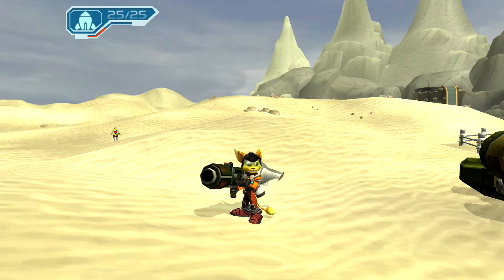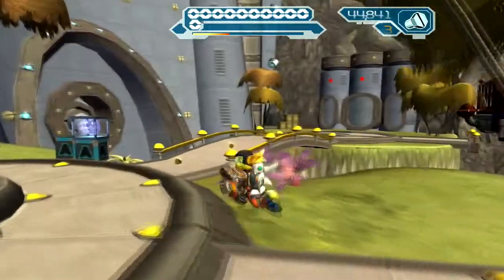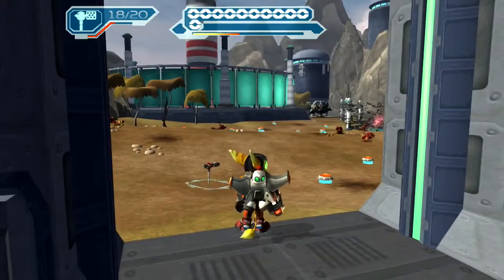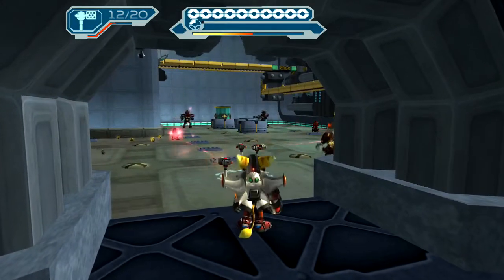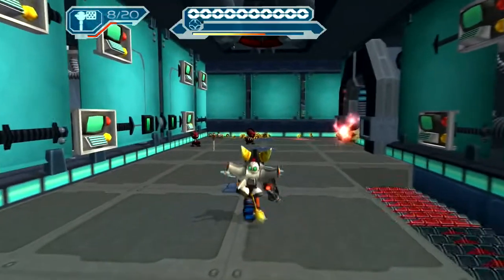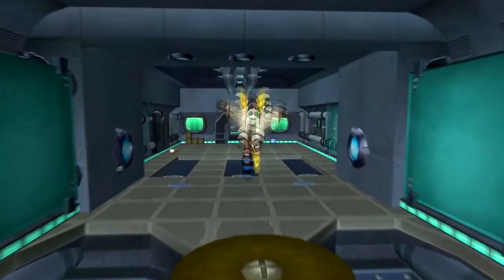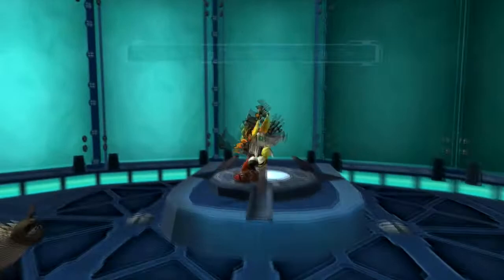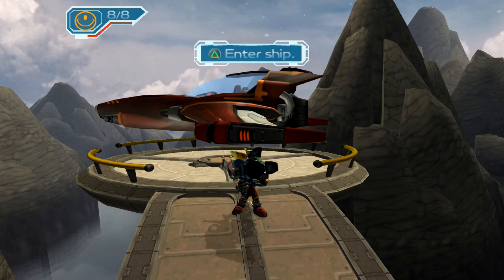Let's Play Ratchet & Clank: Going Commando - #41: Slight Detour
We would be going off to Grelbin for its moonstones, but one question bugged me too much to ignore: What purpose does the Captain Qwark Action Figure have...?